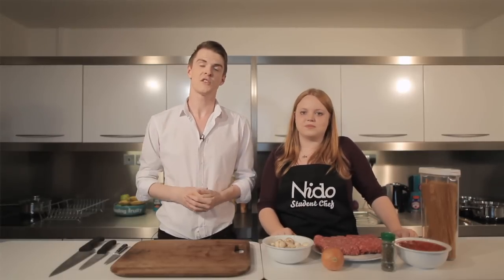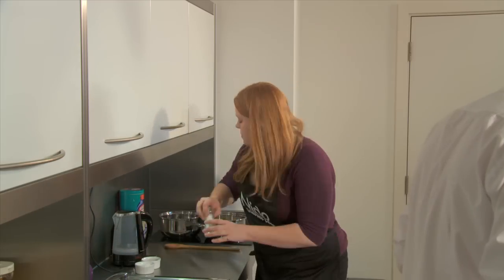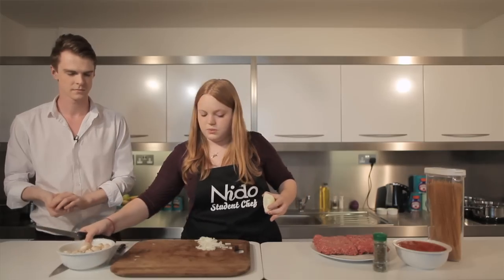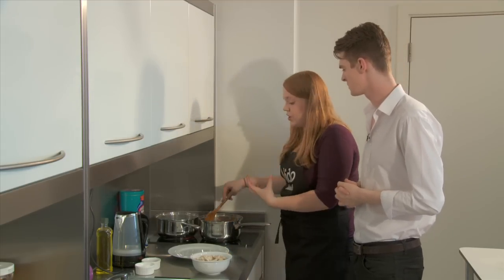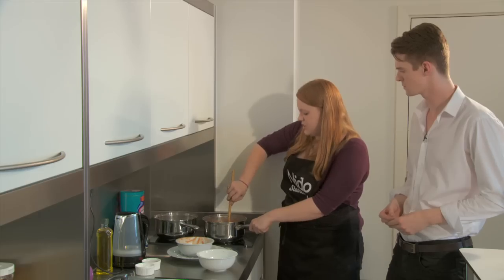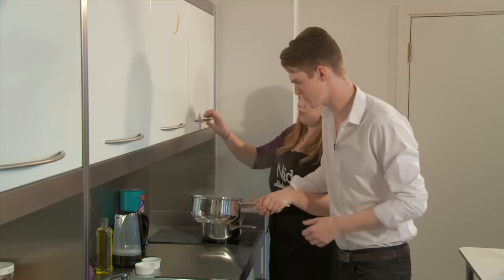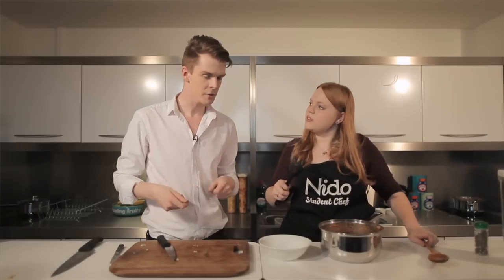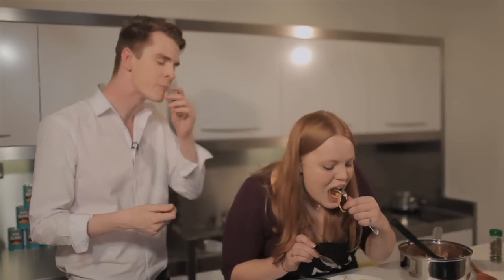Cooking for Students - How to make Spagetti Bolognese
The Stu TV is our brand new cooking show presented by Gareth Shoulder & Charlotte Sendall. This series is all about cooking quick, healthy food for students on a budget. This episode teaches a real basic for any new chef - spagetti bolognese.